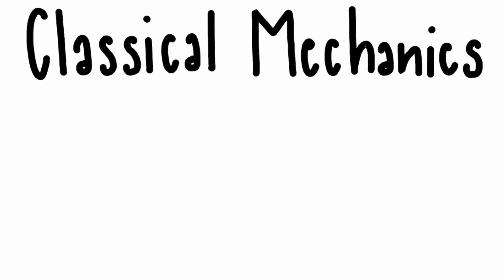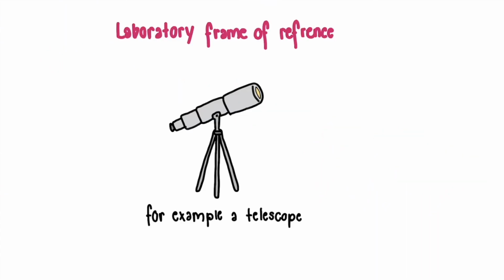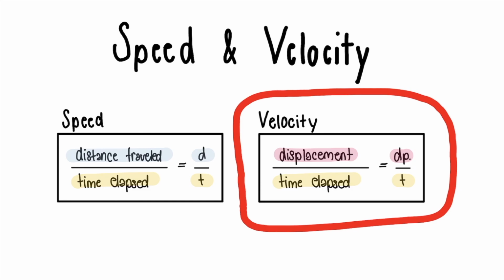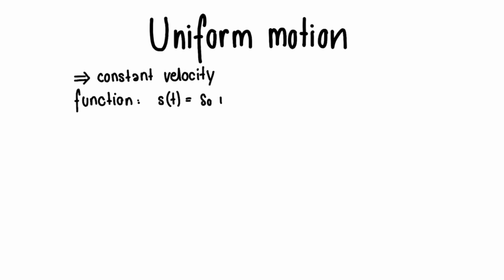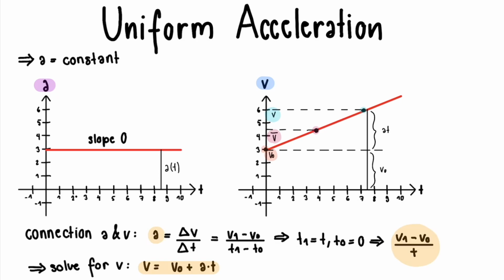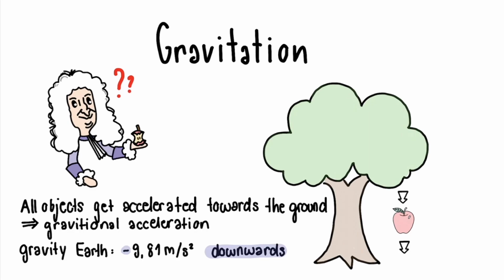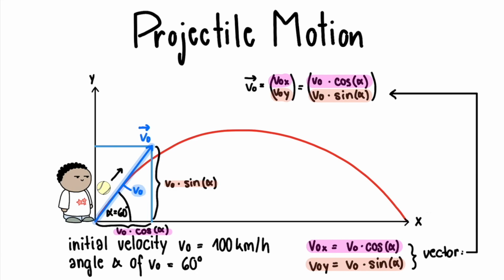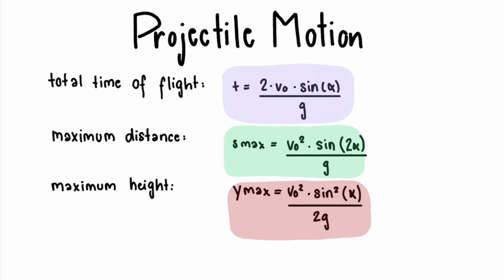Mechanics 1 I A Matter Of Physics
Dear confused people,
This is our first video about mechanics. If you believe it or not, this topic is probably one of the most important ones in physics. Have fun watching!

Note that we made a little spelling mistake:
It is actually called REFERENCE frame!

Credits:
Written by: Lea T.
Audio: Lea T.
Drawings: Sara B.
Cut: Sara B.